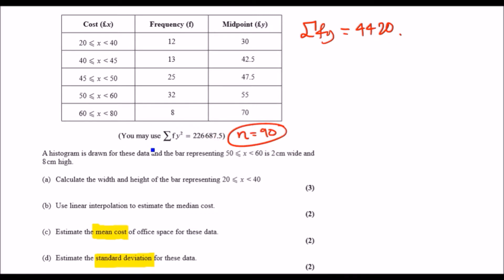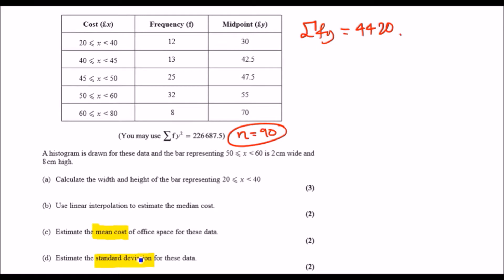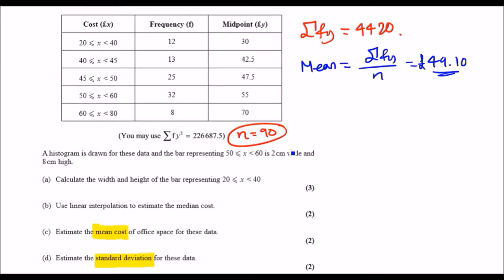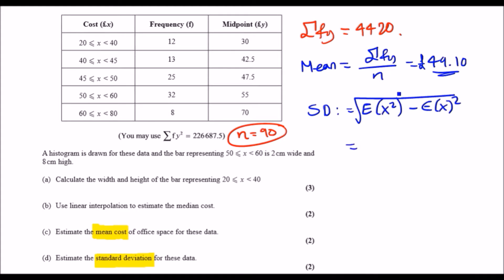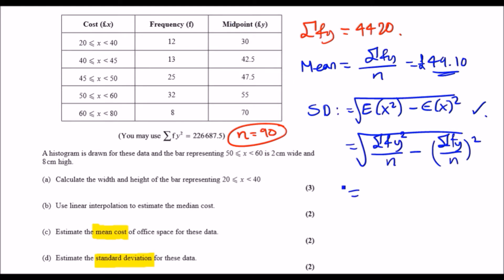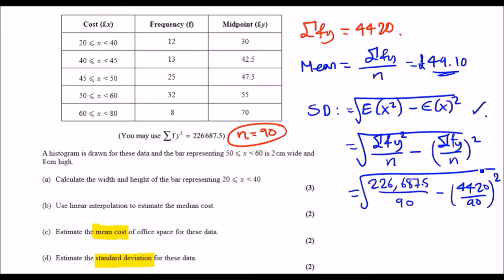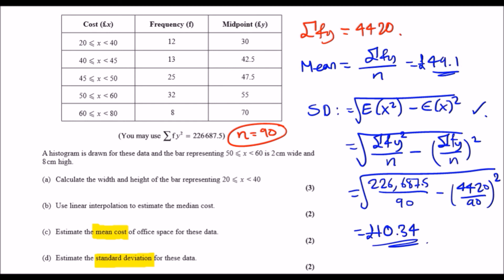Estimating Mean & Standard Deviation from a Frequency Table - No Gaps (S1 June 2017 video)